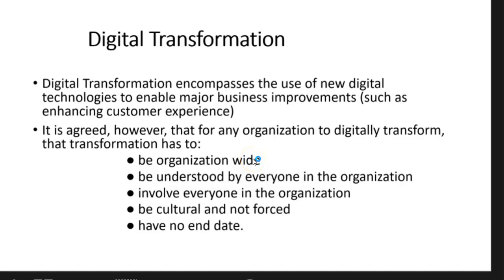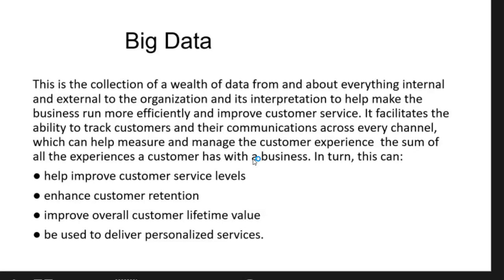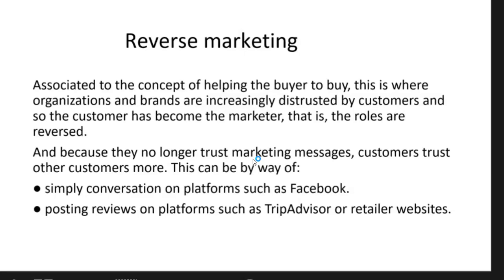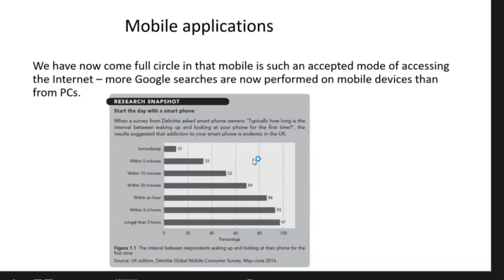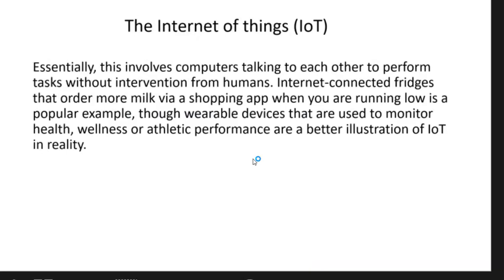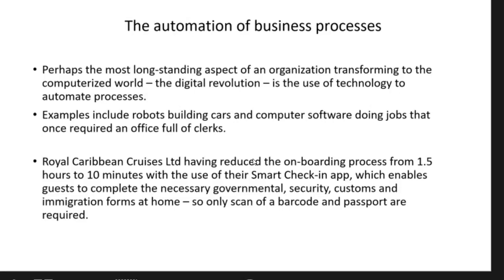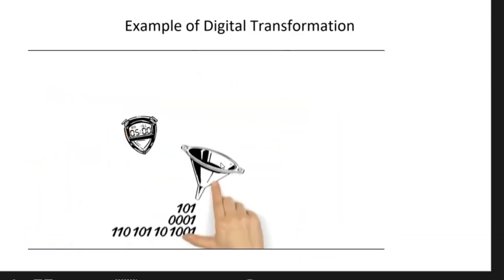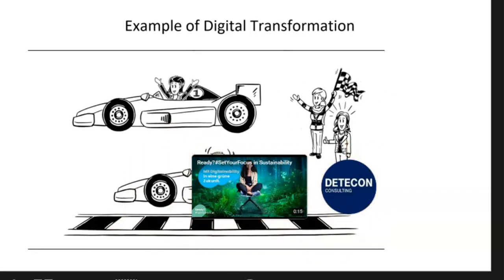Key Components of Digital Transformation- Lecture by Professor Rajibul Hasan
Key components of digital transformation include:
Big Data
Reverse Marketing
Mobile Applications
Internet of Things
The Automation of Business Process